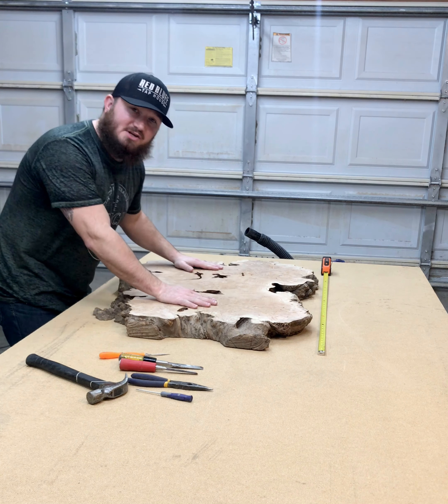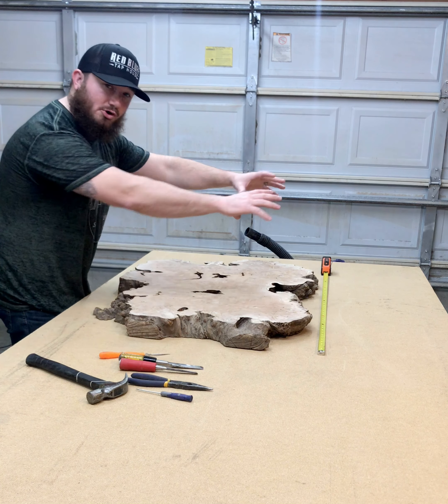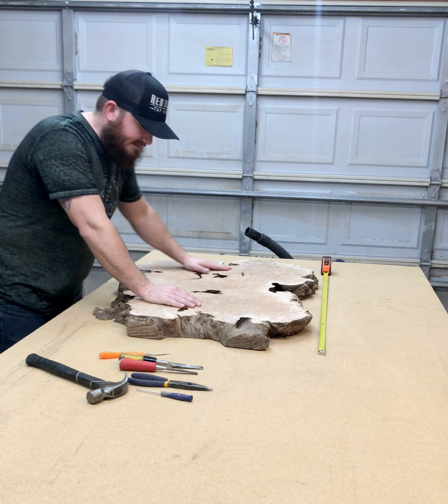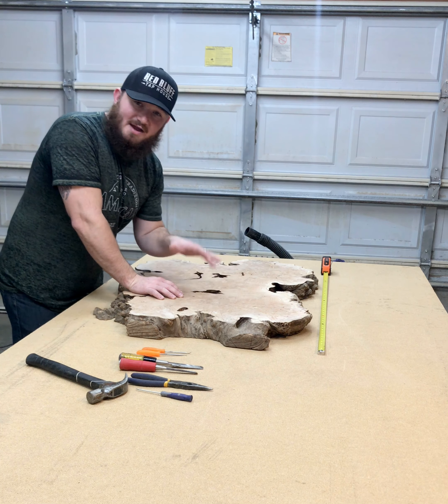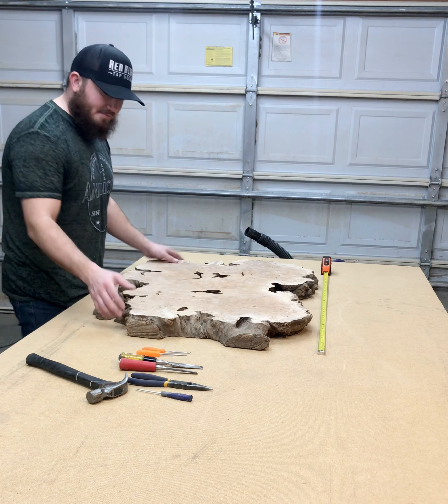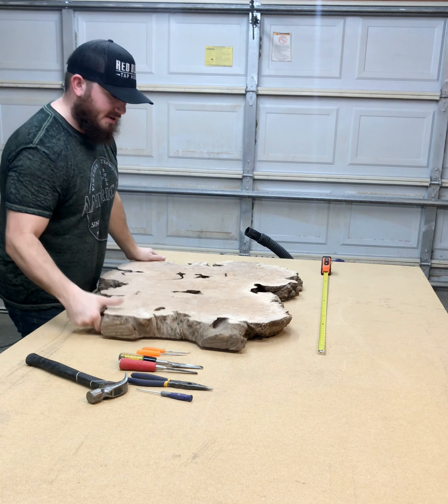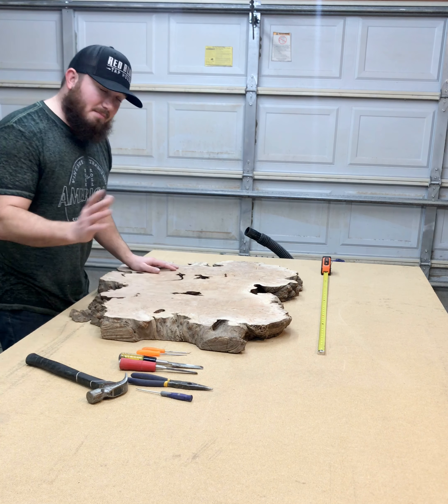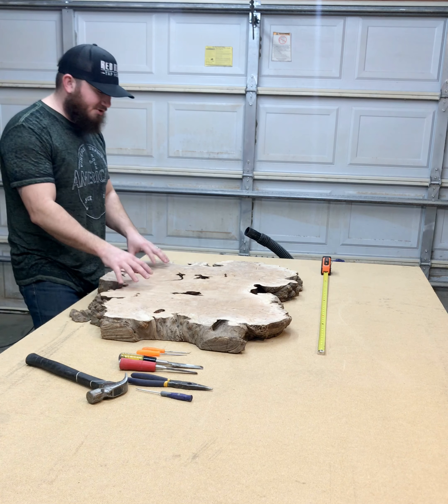Talking the Black Epoxy Table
Hey guys, i'm discussing how i'm going to tackle this next project, Maple Burl with Black Onyx mica powder. I spoke a little about another project coming up soon and it has to do with a 50'' diameter maple burl piece. Pretty exciting stuff.